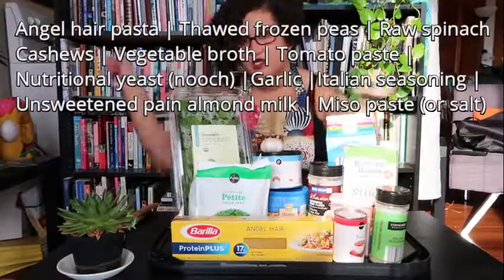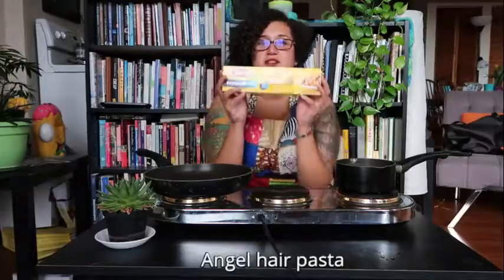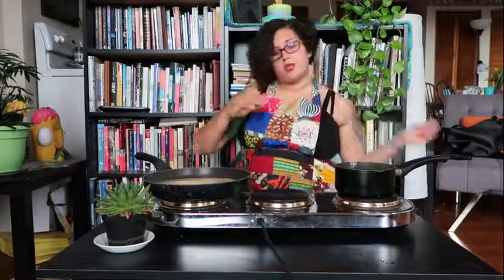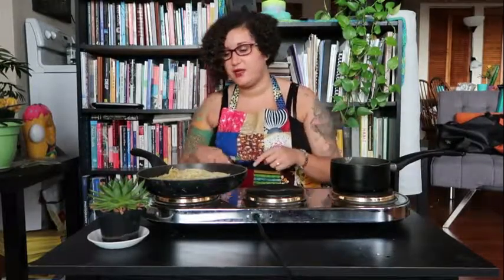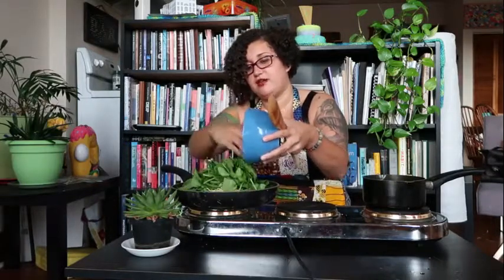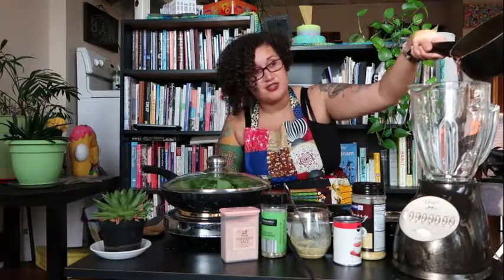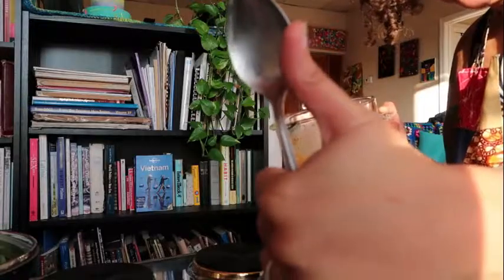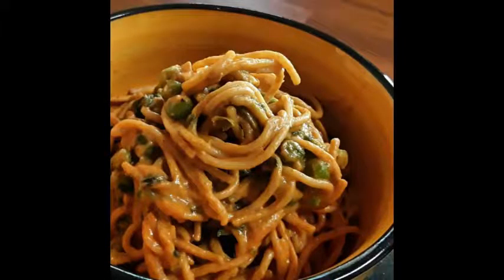Vegan Pasta Primavera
Do you like a nice, warm bowl of Pasta Primavera? Same here!

Does tradtiional pasta primavera's heavy dairy-base prevent you from indulging?! Never worry! This veganized version of pasta primavera is rich, delicious and oh-so-creamy! You'll love this so much, that you'll forget that
 this was vegan. ;)

Hello! My name is Mara, and I am the Creator of The Funky Spork. I am passionate about sharing my yummy, easy, healthy & quirky plant-based recipes & local dining features with you and your family!